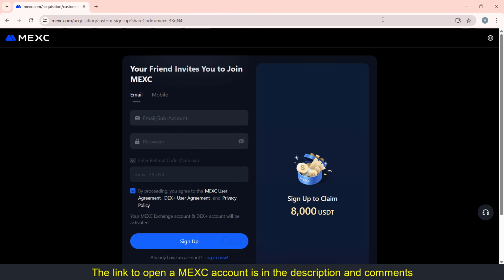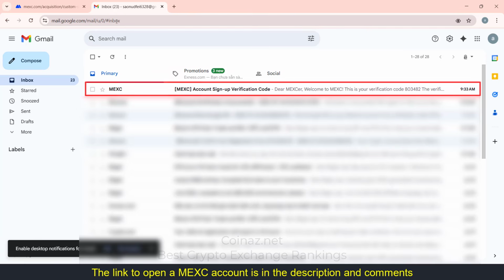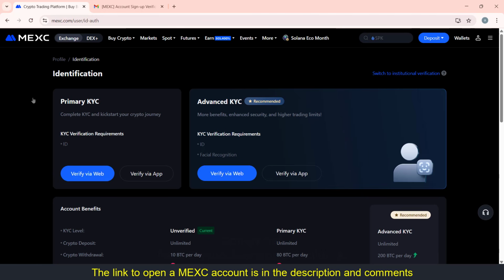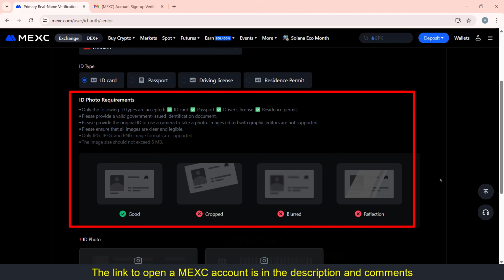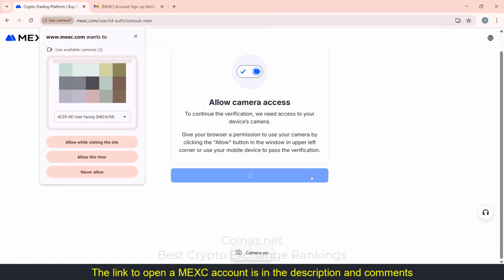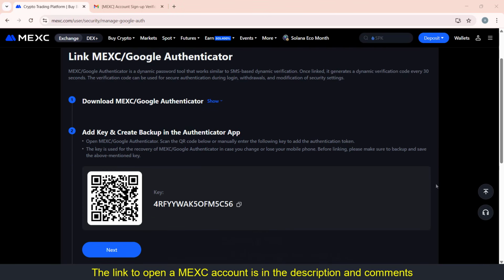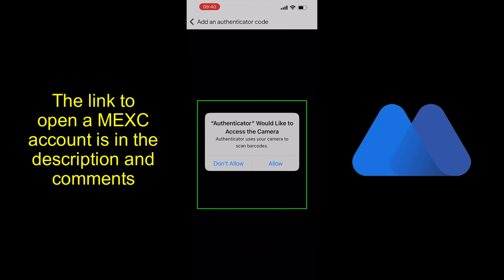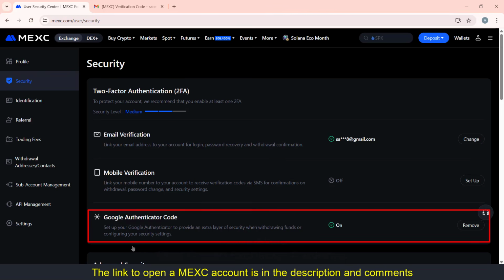How to Open a MEXC Trading Account (Easy Guide for Beginners) [1017MT]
How to open a MEXC account
🔵 Frequently asked questions:
How do I open a MEXC trading account?
Is MEXC available in my country?
What do I need to sign up for MEXC (email/phone)?
How do I verify my identity (KYC) on MEXC?
Do I need KYC to trade on MEXC?
How long does MEXC verification take?
How do I secure my MEXC account with 2FA?
How do I deposit crypto to MEXC?
Can I buy crypto with a bank card on MEXC?
How do I withdraw money or crypto from MEXC?
What are MEXC trading fees and withdrawal fees?
How do I place a spot trade on MEXC for beginners?
How do I reset my MEXC password or recover my account?
How to Create a MEXC Account (Step-by-Step for Beginners)
MEXC Sign Up Tutorial: Open a Trading Account in Minutes
How to Register on MEXC Exchange (Beginner-Friendly Guide)
MEXC Account Setup: Create, Verify, and Start Trading
How to Open a MEXC Trading Account (Fast Sign Up Guide)
MEXC Registration Guide: Create an Account and Log In
How to Sign Up on MEXC and Complete KYC Verification
MEXC Beginner Guide: Account Creation and Security Setup
Create a MEXC Exchange Account: Full Walkthrough for New Users
MEXC App Sign Up: How to Open an Account on Mobile
How to Open a MEXC Spot Trading Account (Simple Steps)